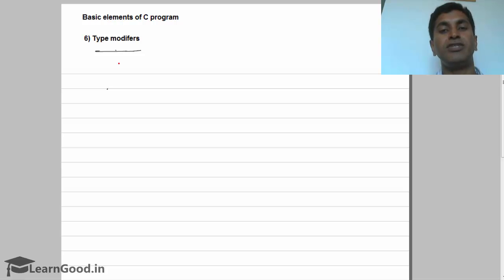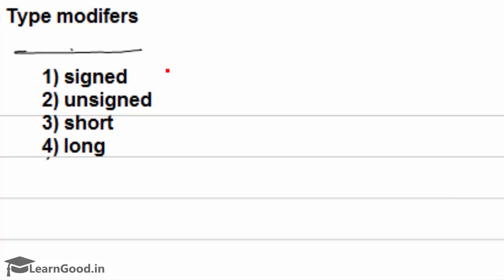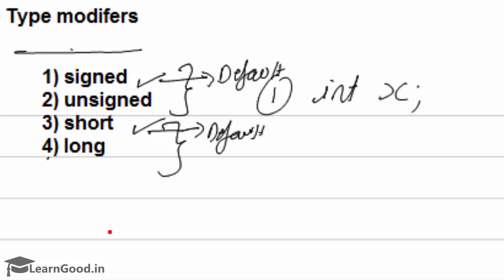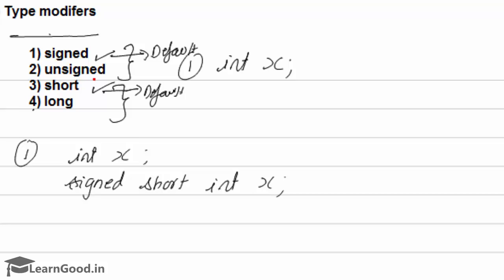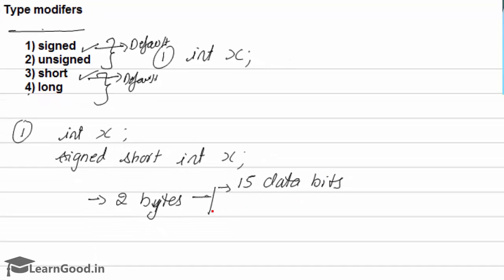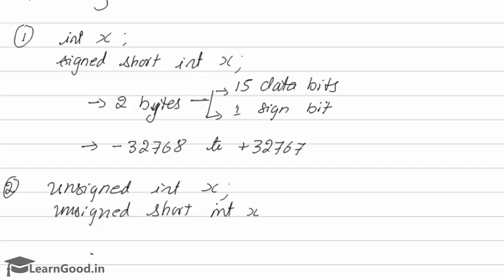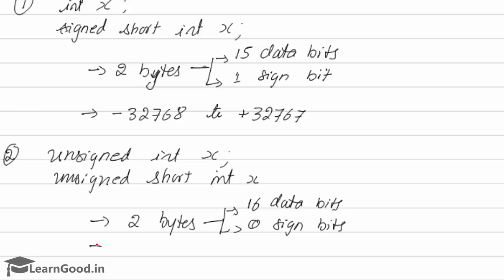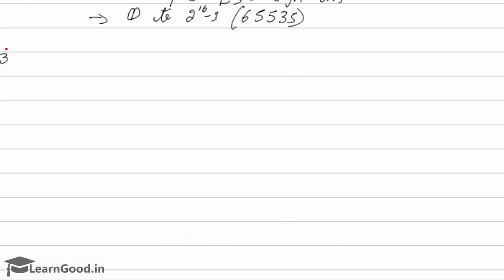2 6 1 Type Modifiers Part 1 Definitions and examples